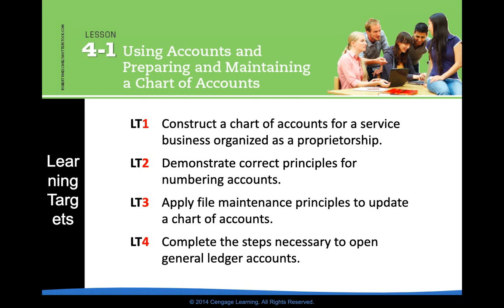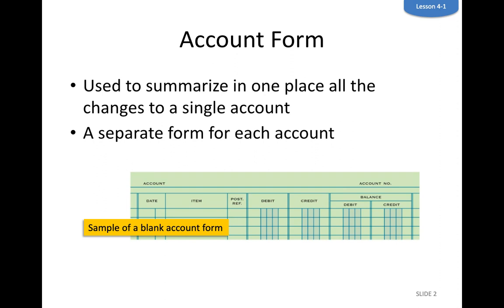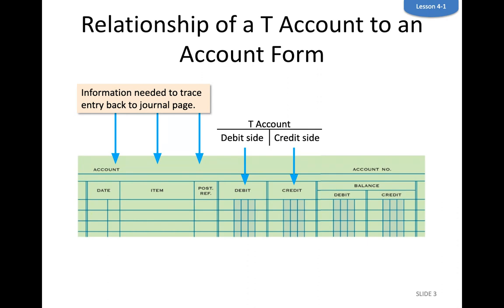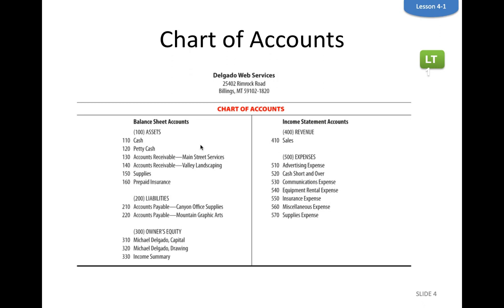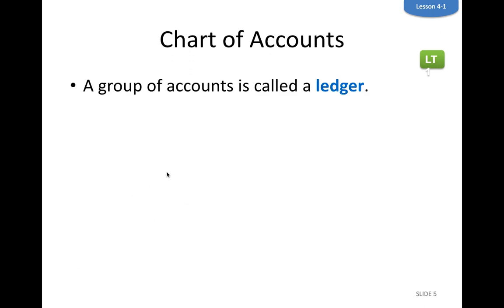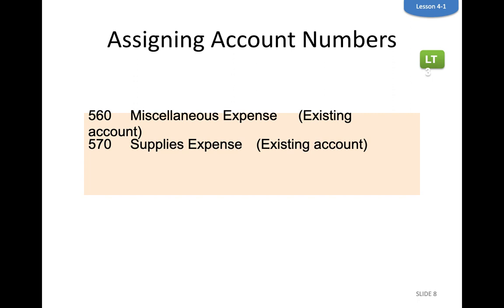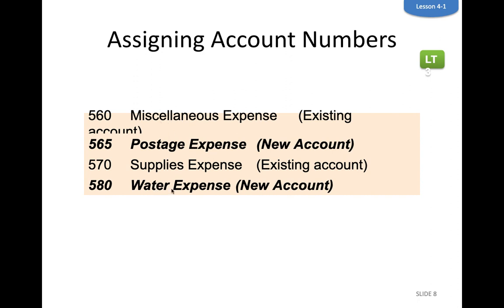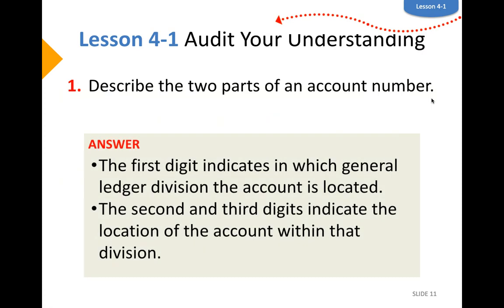Accounting Lesson 4-1 Lecture Video